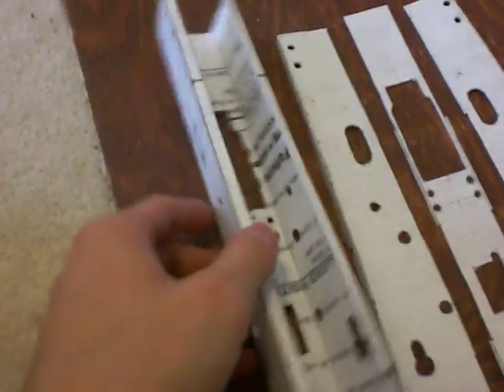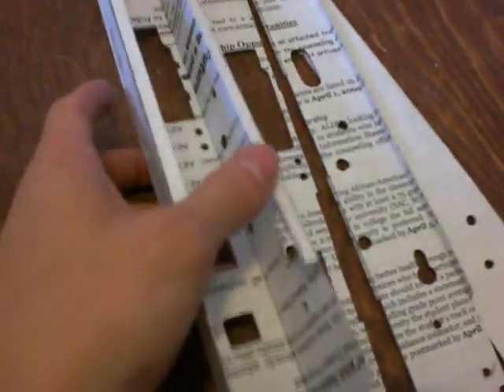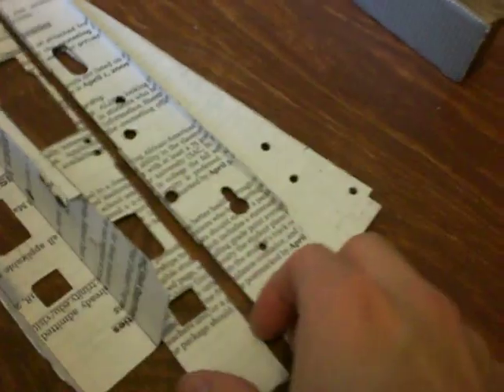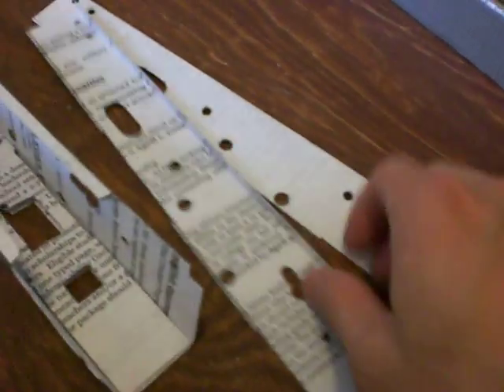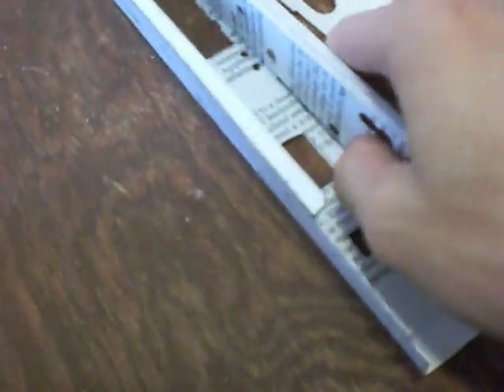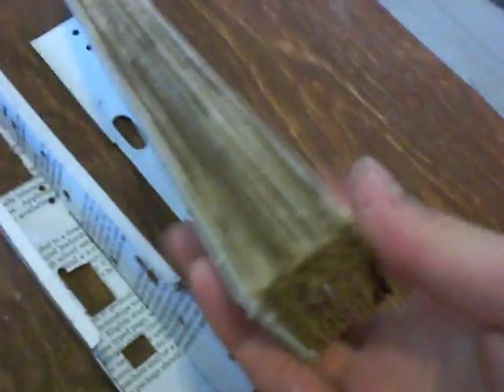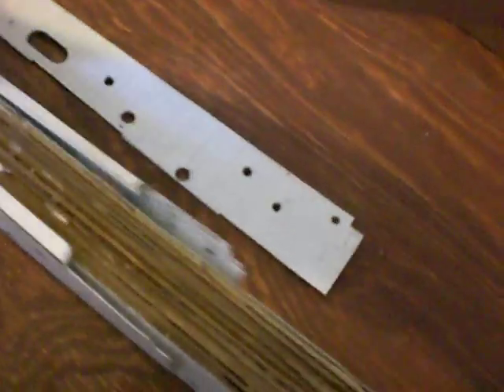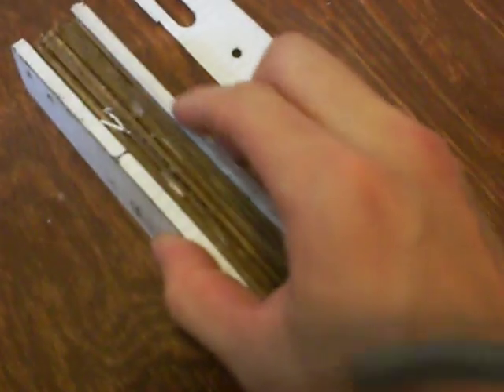Paper AK Update #2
adding more layers into the receiver